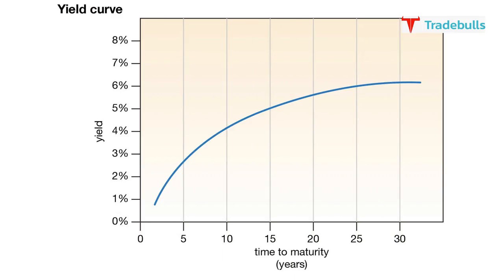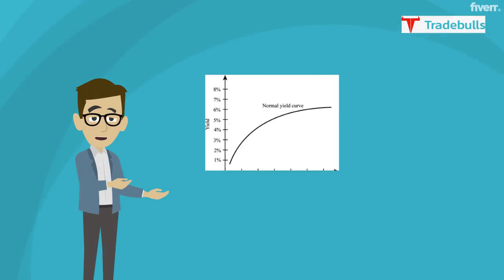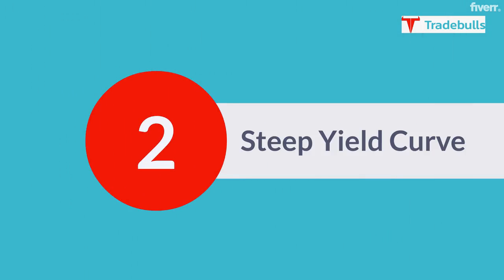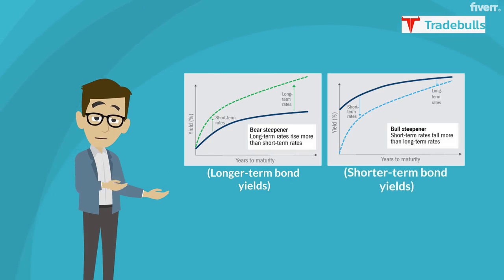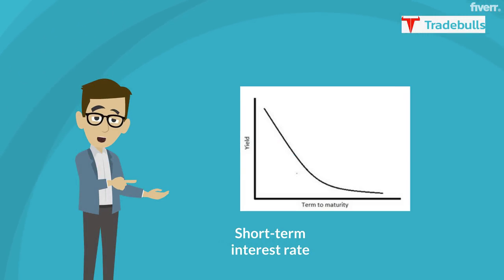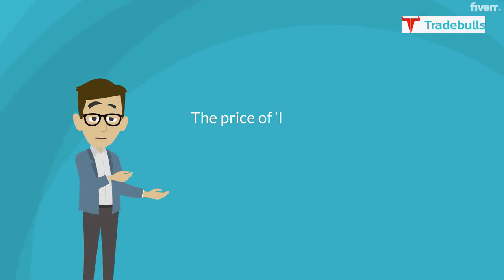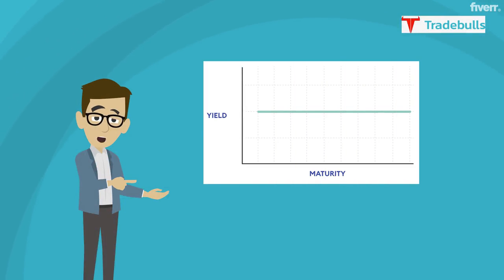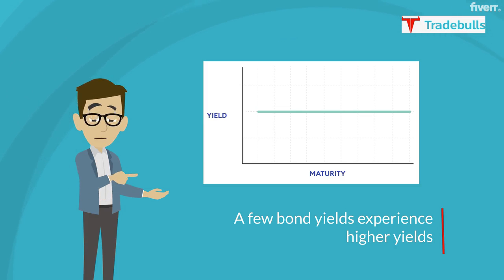Yield Curve | Options Trading Series | English | Tradebulls Securities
We are a New age FinTech company.